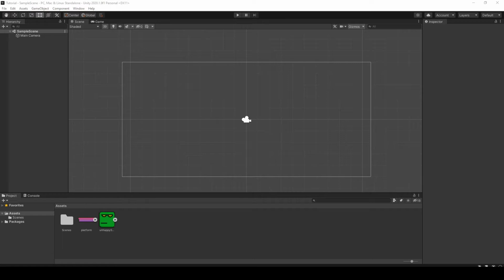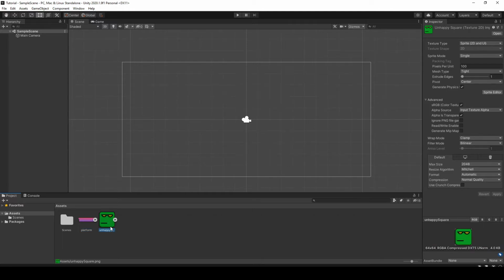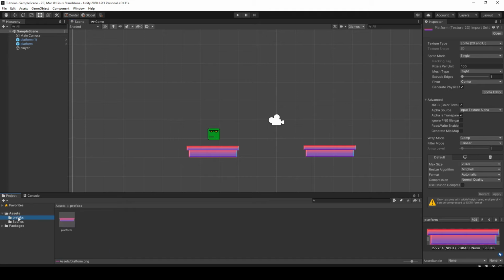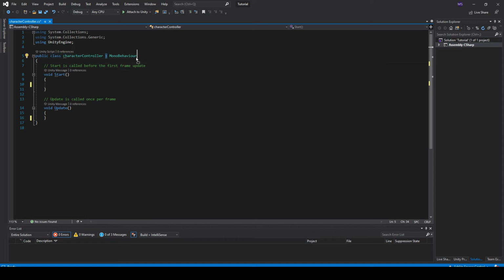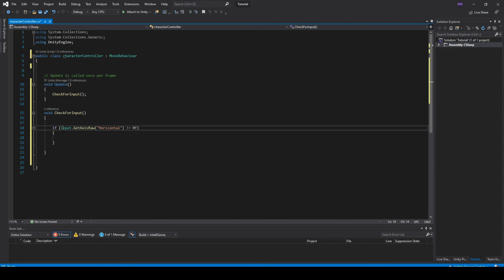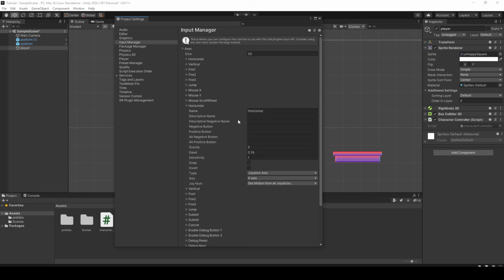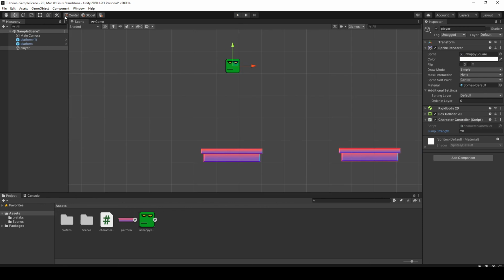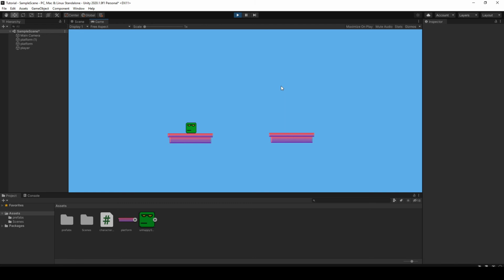Unity Beginner Tutorial! [EP. 1 - The Very Basics]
This is the first entry into a new tutorial series I'll be doing on Unity! Hope you find it helpful.

If you enjoyed this video, hit that "like" button! It helps out alot! :)